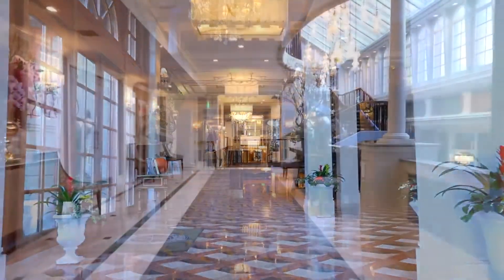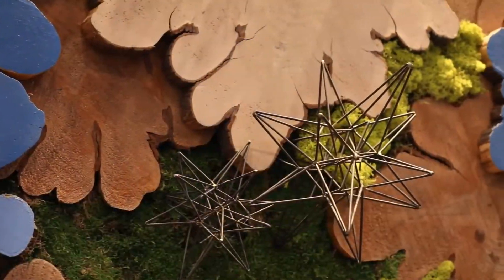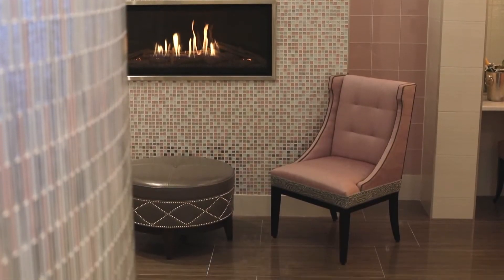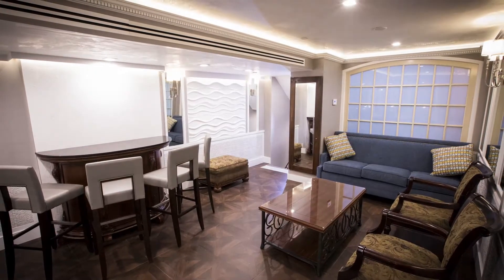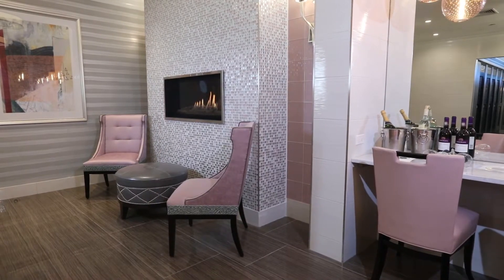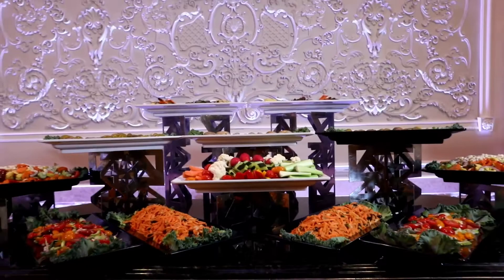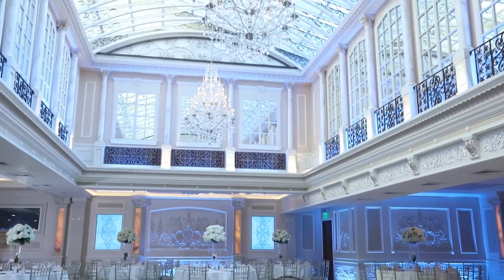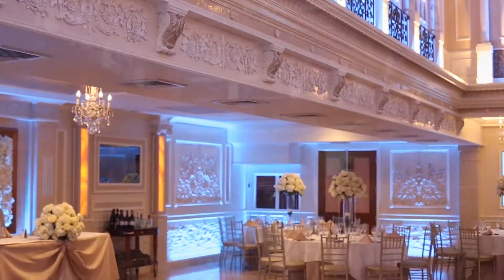Garden+Lobbies+Bridal+Terrace+SkylightRoom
Jericho Terrace embodies perfection. Our elegant catering hall nestled in the heart of Long Island is accented with romantic bridal gardens, glorious patios and spectacular atriums. Find out why your neighbors have been choosing our renowned reception hall as their ideal choice for weddings and special events.

Amaze your guests with our award-winning cuisine, highly attentive staff and majestic gardens. Imagine your closest friends and family joining you on your special day at this beautiful oasis in Nassau County, New York. Conveniently located on Route 25 in Mineola, Jericho Terrace is accessible from all towns on Long Island, and is situated a mere 5-20 miles outside of Queens, Brooklyn, Bronx and New York City.

With over 25 years of experience, our in-house event coordinator is available to you every step of the way as your plan your special event. From designing your invitations to coordinating the entertainment and photography, our event specialist functions as a resource to guide you through this often-overwhelming process, at no extra charge!

Jericho Terrace flawlessly combines tradition with the twenty-first century amenities that you deserve. Two ornate cocktail rooms and five spacious dining rooms are guaranteed to comfortably host all your guests, no matter the occasion. Our unrivaled menu boasts world-class cuisine including Filet Mignon, Alaskan King Salmon, along with classic dishes and an impressive wine and cheese station. Allow us to entertain you and your guests in this elegant and serene atmosphere that is sure to make your event one to remember.

Each one of our actions revolves around perfection, impeccable attire,
friendly manner, positive attitude, superior food and outstanding service. Remember, milestones are built from winning performances; Let's perform like winners.